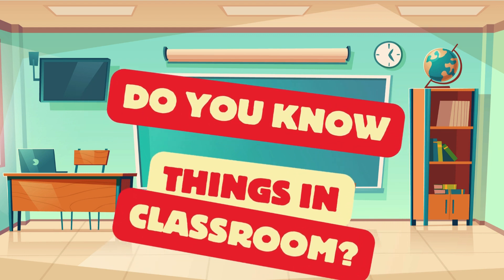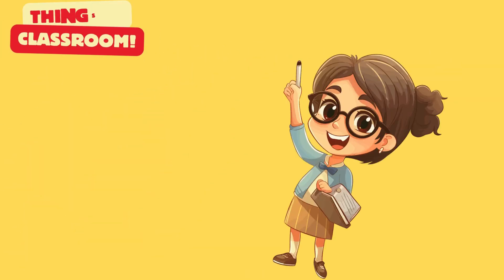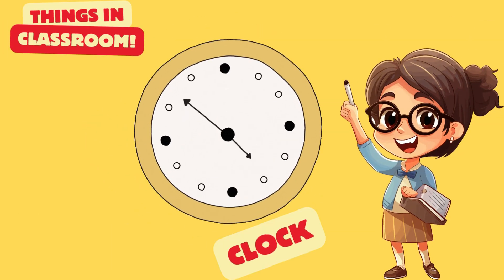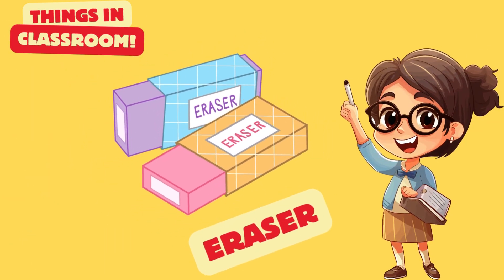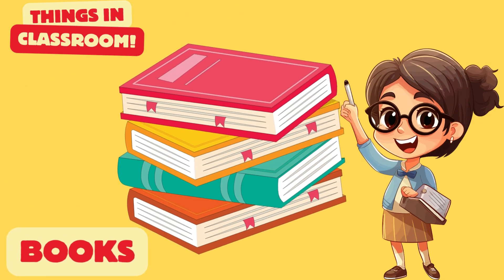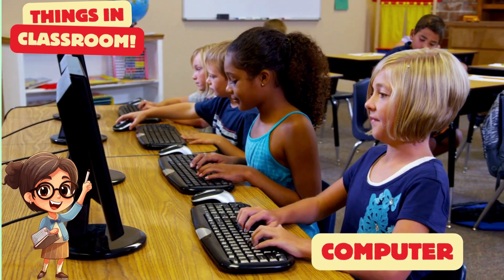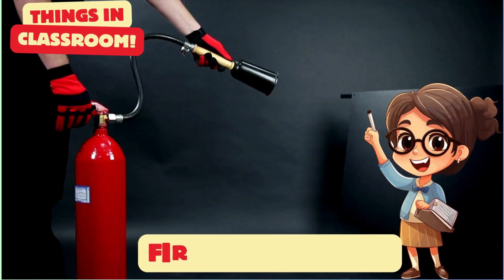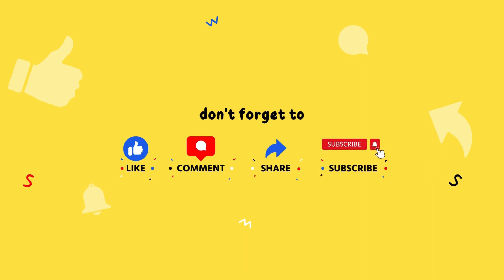THINGS IN CLASSROOM l Building a Strong Vocabulary in the Classroom l Grow Your Vocabulary l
Embark on a linguistic odyssey with 'Lexicon Learning: Building a Strong Vocabulary in the Classroom.' This immersive journey is designed to empower students with the mastery of words that shape their educational environment. From everyday essentials to specialized terminology, this program aims to cultivate a rich and diverse vocabulary, providing students with the tools they need to express themselves eloquently and comprehend complex concepts. Join us in fostering a language-rich classroom environment where words become the building blocks of knowledge, communication, and academic success. Together, let's elevate our language proficiency and create a foundation for lifelong learning.
Welcome back, dear! Do you know? things, in a classroom? lets know! this is a white board! its a marker pen! these are a, chalk! yes! its a, green board! smart board is useful in classroom! is it black board? yes! this is duster! clock shows time! pencil for writing! you can sharp pencil with sharpener! erase with, eraser! its a, bench! is it, a table! yeeha!  chair is for sitting! Books are, our friend! its a notebook! this your school bag! yes, its a, map!! globe is useful for study!! computer is your good friend!! its a projector! it is your ruler. use fire extinguisher for to stop fire! always use trash bin!  its a first aid kit! if you like our videos. please subscribe to our channel. share and like our videos. thanks for watching!